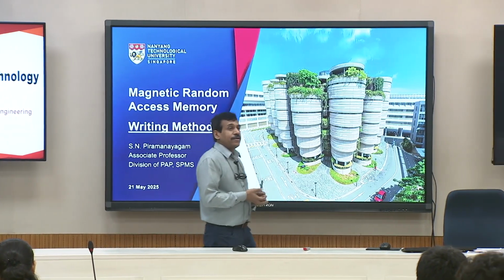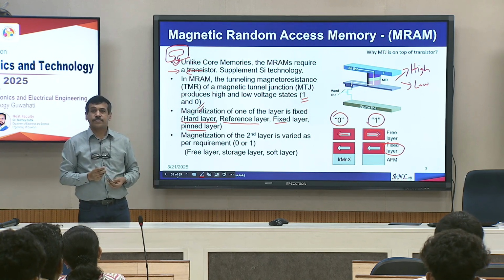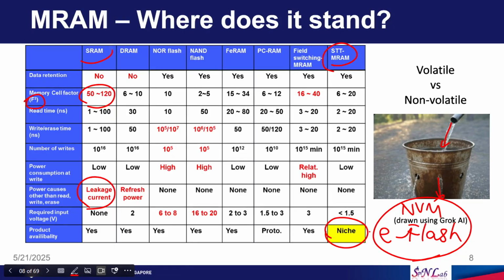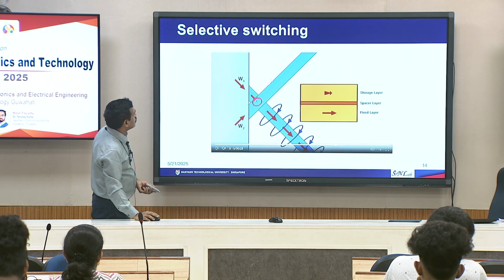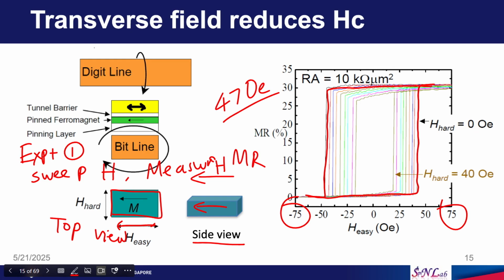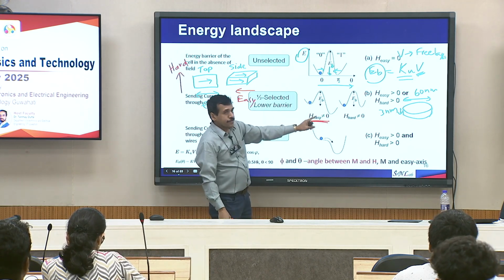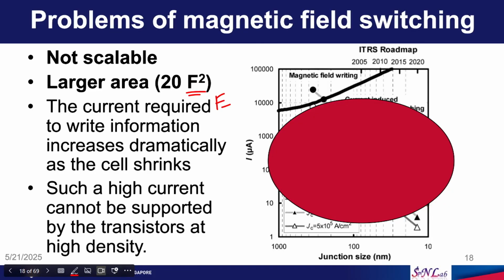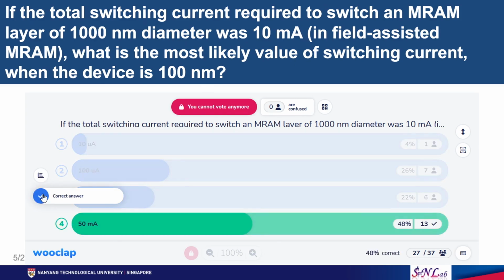L15 Magnetic Random Access Memory